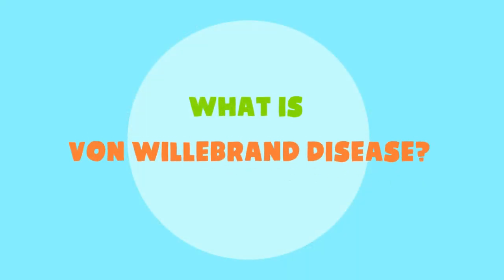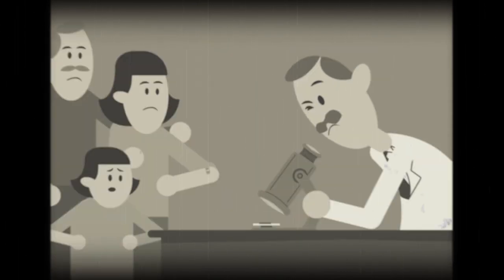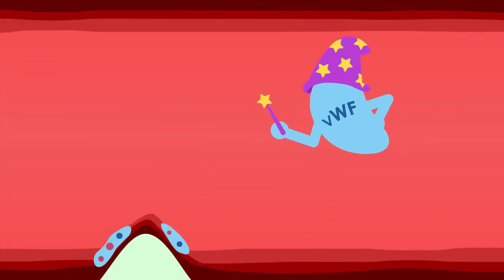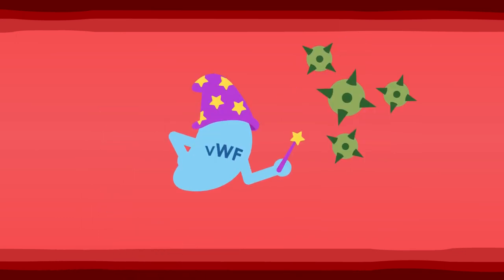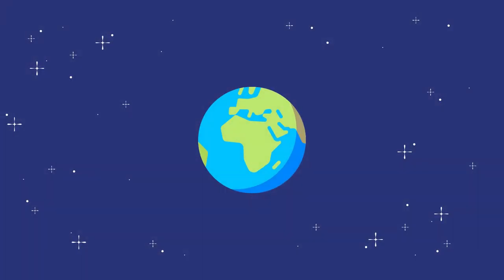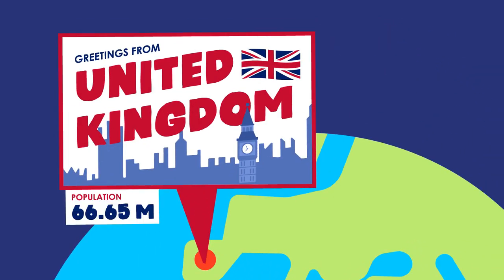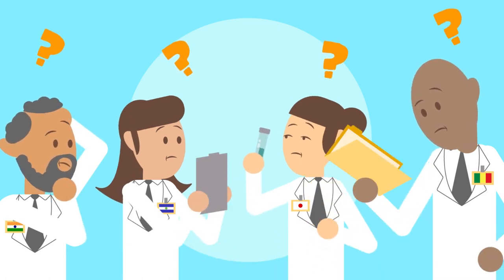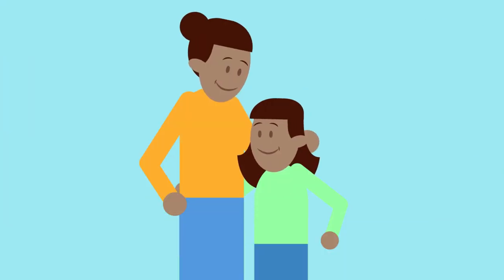What is Von Willebrand Disease?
What about vWD? von Willebrand Disease.

In the 1920s a Finnish scientist by the name of Erik von Willebrand was studying a family with a bleeding condition that he noted was certainly different than classic hemophilia.He discovered another factor protein that was important to the clotting process.

Obviously, like any scientist, he named it after himself. von Willebrand Factor or vWF, helps to develop platelet plugs and it also helps to protect inactive factor 8 proteins as they float around the bloodstream, waiting to be called into work.

As it turns out, von Willebrand Disease is the single most common bleeding disorder there is, with as many as 1% of all people on earth having it. That's close to the entire population of Nashville Tennessee! But it's pretty difficult to diagnose.

The Science Fair™ wishes to thank our Founding Sponsor, Spark Therapeutics.

And our inaugural Program Partners, Entertainment to Affect Change (E2AC) and Bleeding Disorders Resource Network (BDRN.)